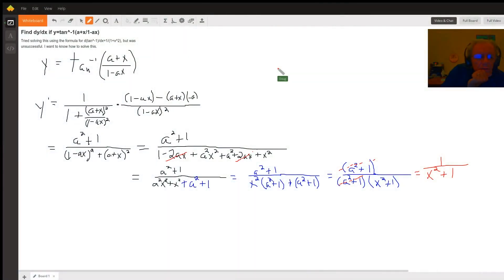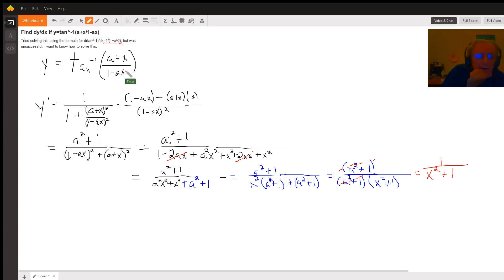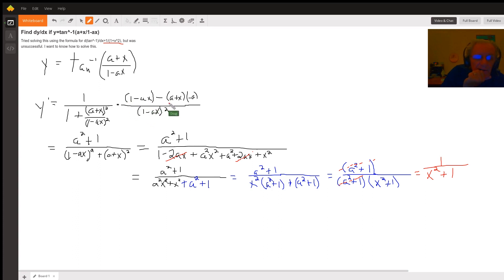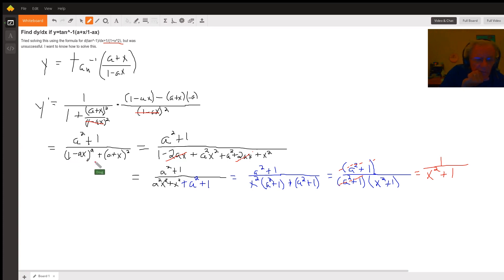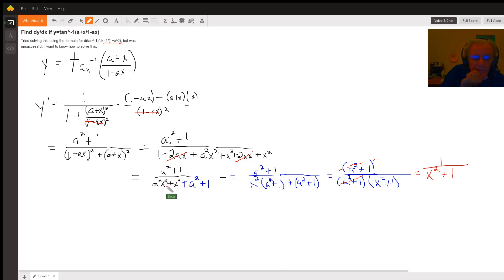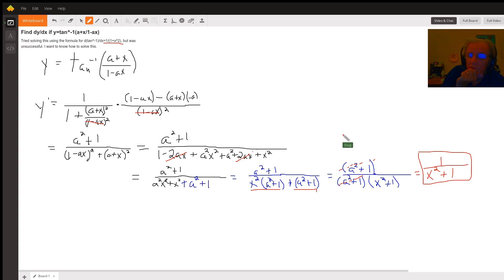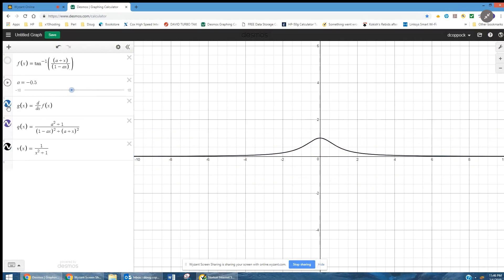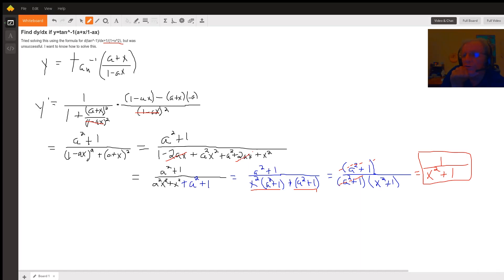Find derivative of inverse tangent where chain rule is applied.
Question: Find dy/dx if y=tan^-1(a+x/1-ax)
Tried solving this using the formula for d(tan^-1)/dx=1/(1+x^2), but was unsuccessful. I want to know how to solve this.

Answered By:

Doug C.